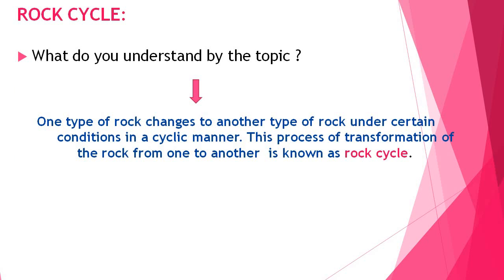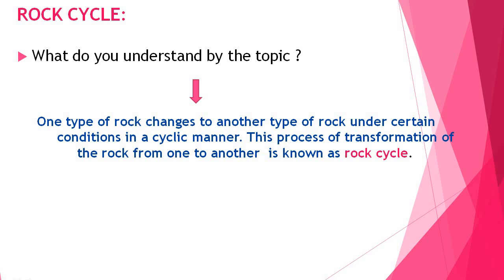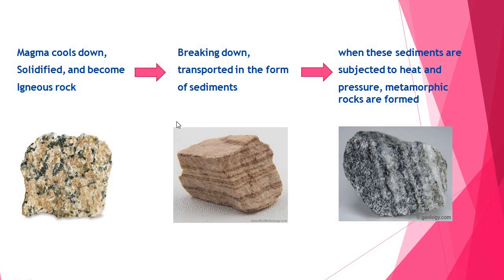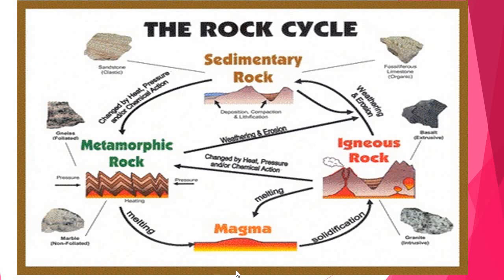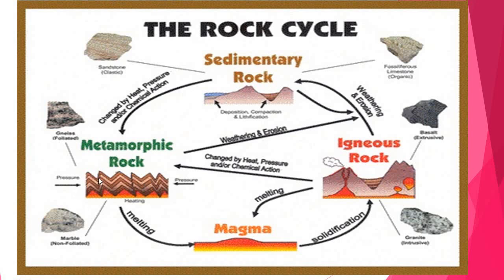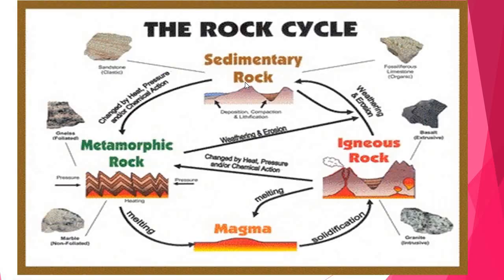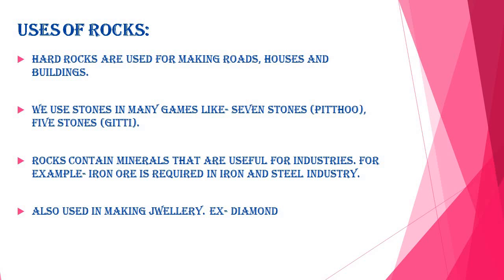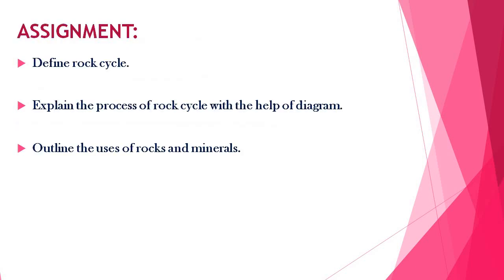class 7-geography-ch 2-lesson no 4